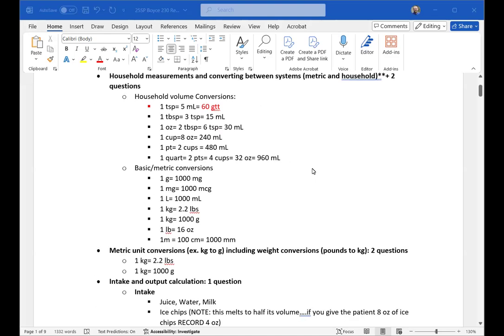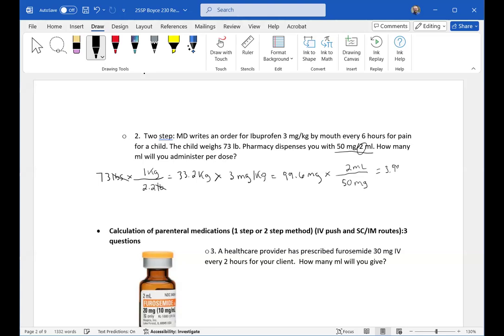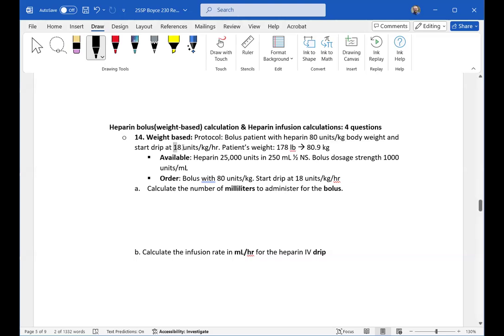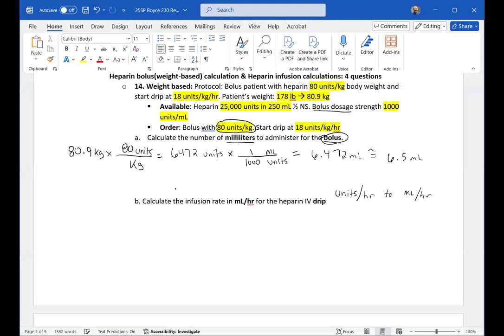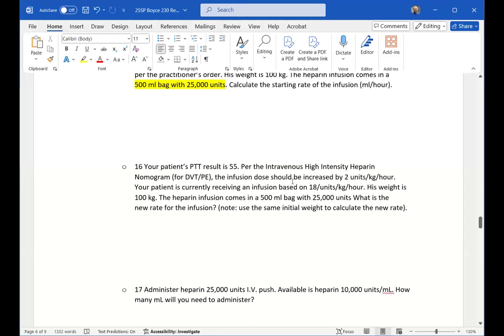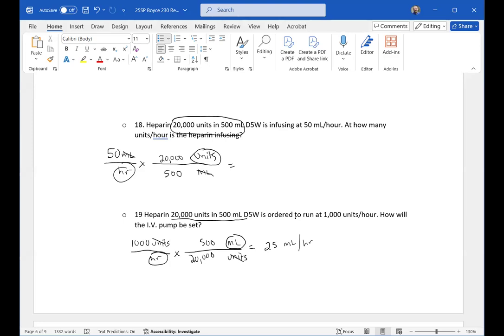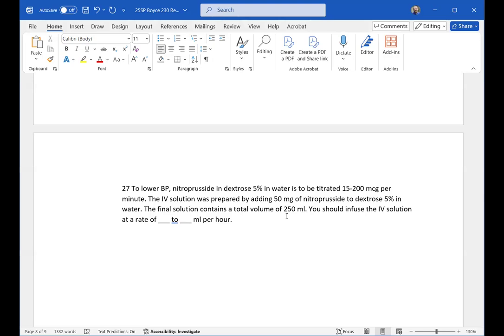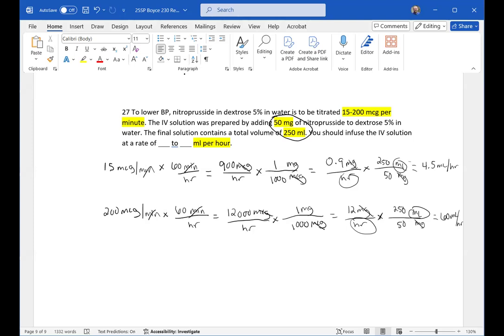2025 Spring Boyce NUR 230 CCAC Dosage Calculation Review January 7th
2025 Spring Boyce NUR 230 CCAC Dosage Calculation Review January 7th